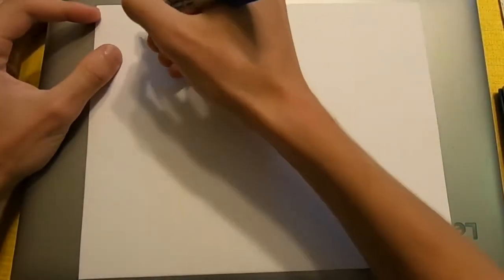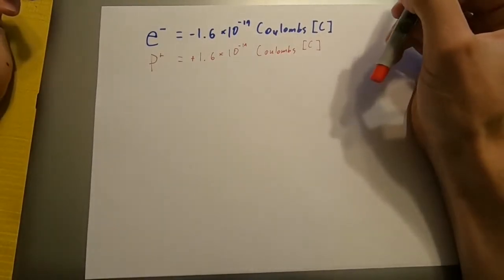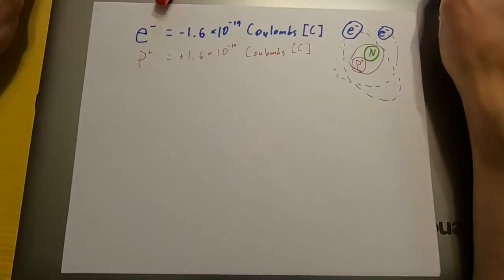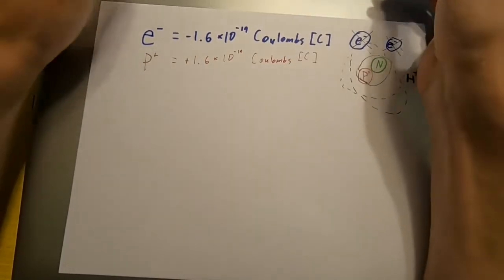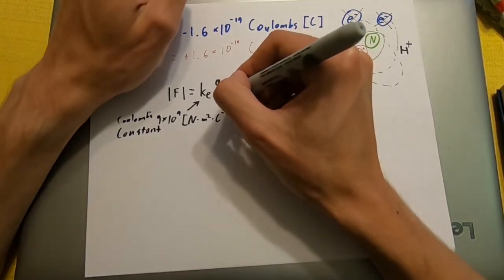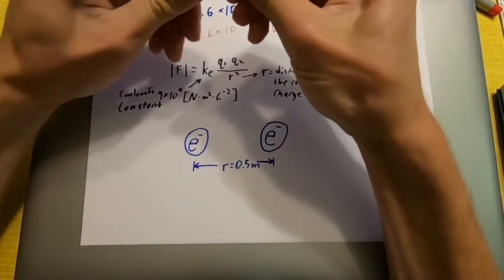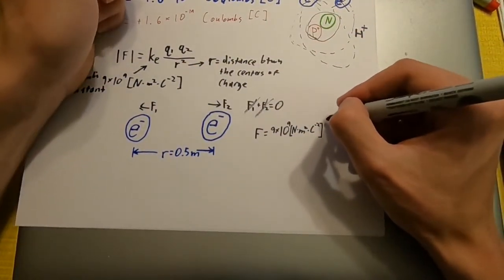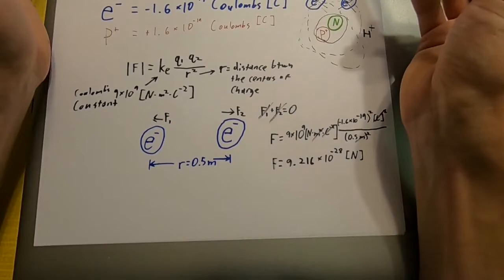Physics Ejumacation Ep 1: Coulomb's Law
The start of an introductory educational series on Electricity, and how the frig it works. In this first episode, we will learn about Electrical Charge and Coulomb's Law.

Check out HET on facebook, so you can see what we're up to and stay up to date on our latest activities and charity events.

Already an electrical wizard? If you want to watch a more advanced course about how diodes work, check out this video.

If you think LED's (Light Emitting Diodes) are pretty neat, and want to know how to put some in your car (specifically a 2006 Subaru WRX), check out this video here.